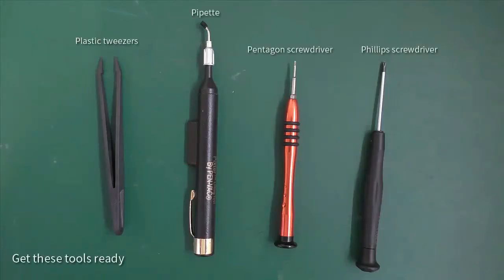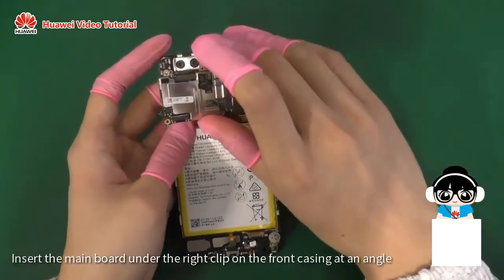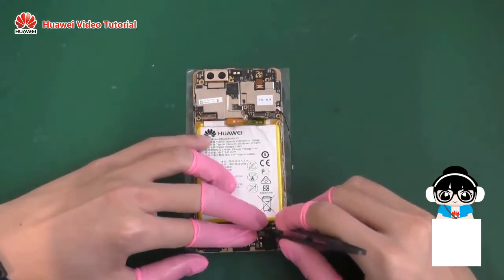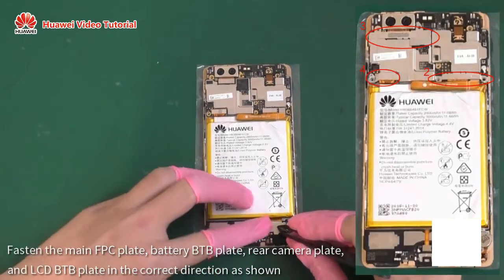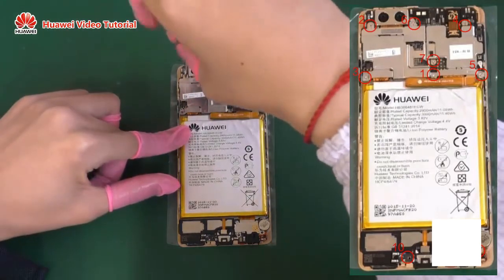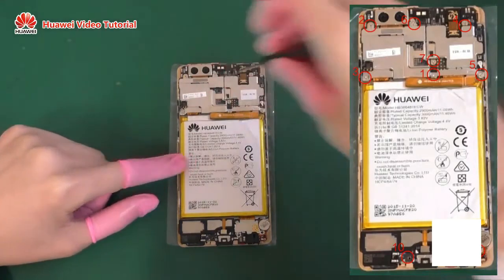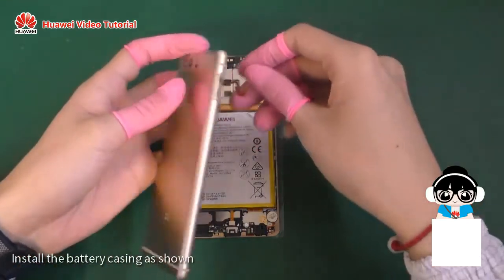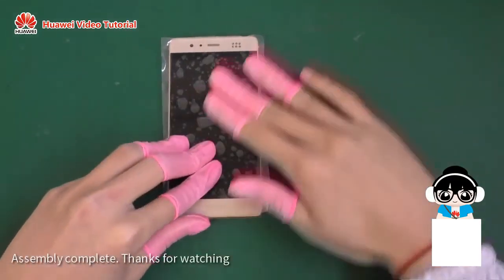Huawei P9 Assembly guide